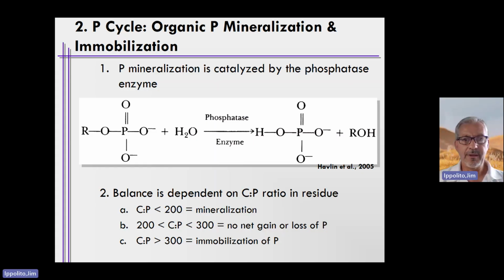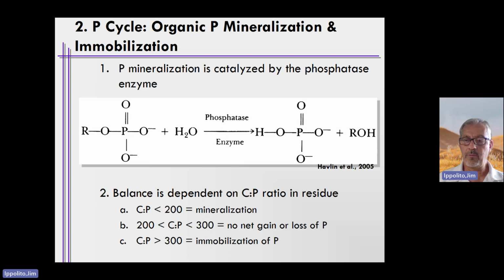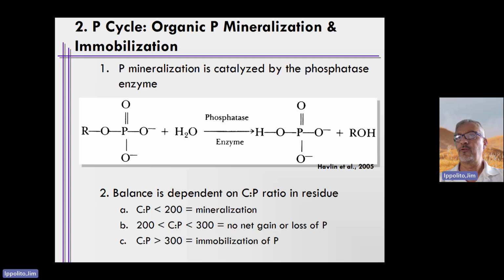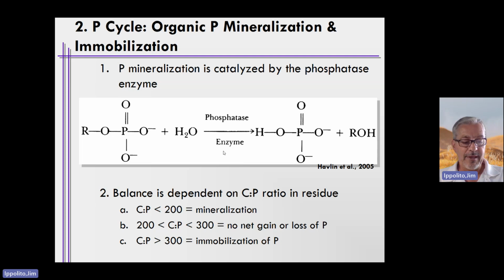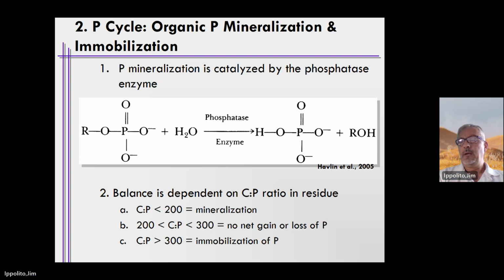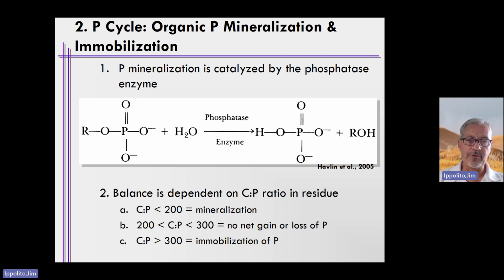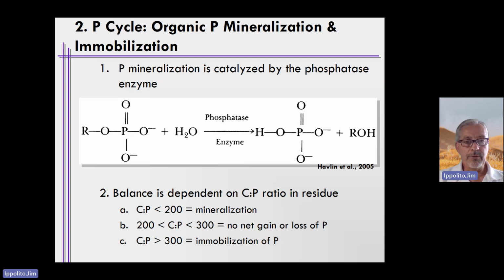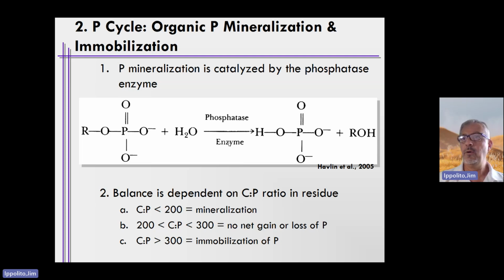Week 8, Unit 6, Video 12 Organic P Mineralization and Immobilization in Soils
Here, we provide a brief discussion on the mineralization and immobilization of organic P, and tie this concept back to N mineralization/immobilization and the importance of C:P ratios in soils.